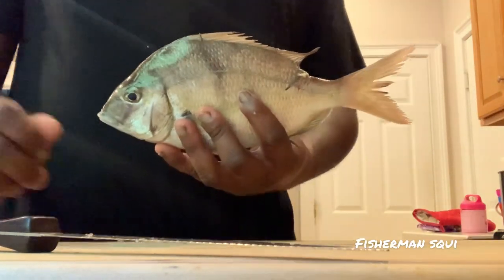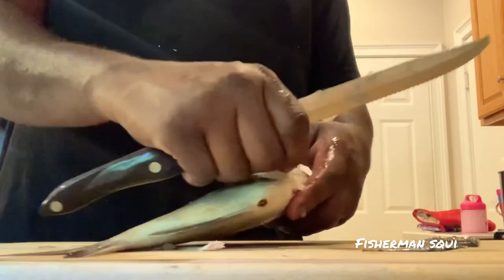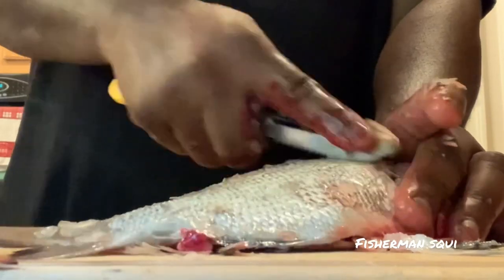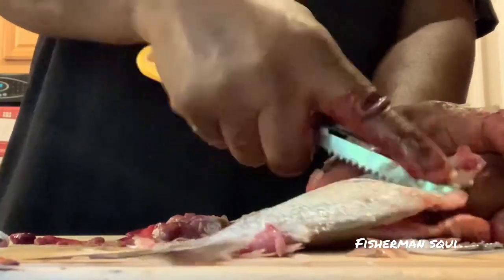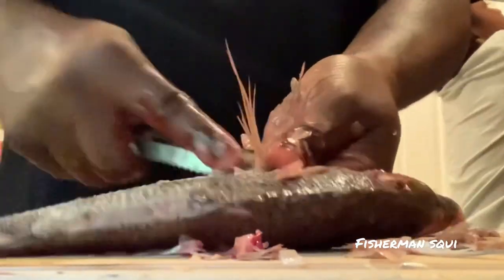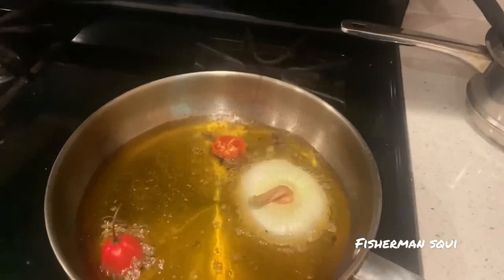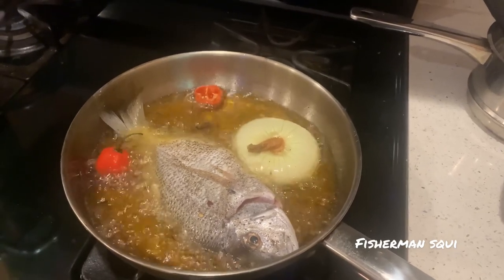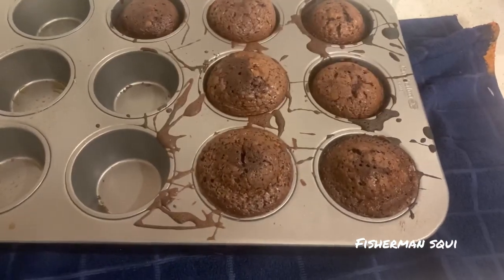How to clean a porgy and fry it dry